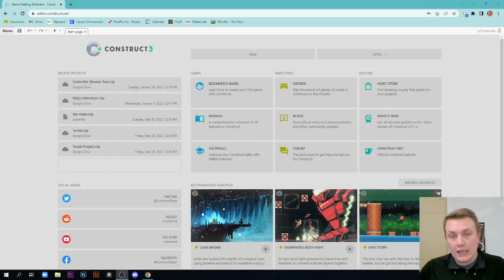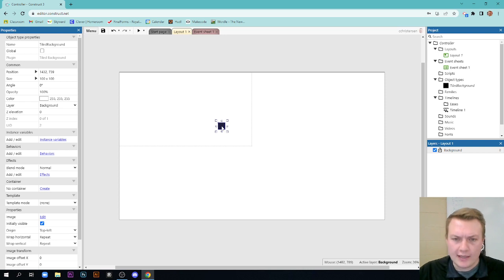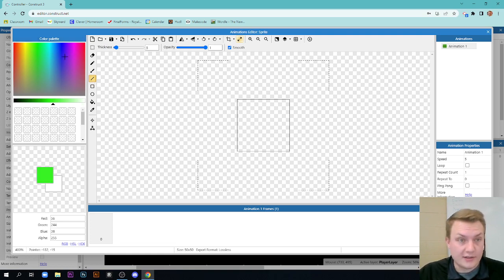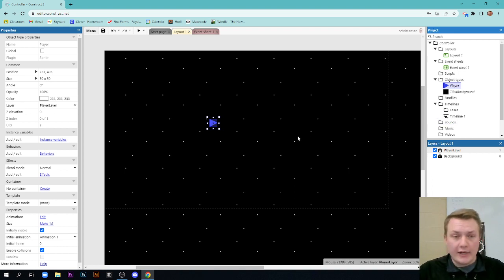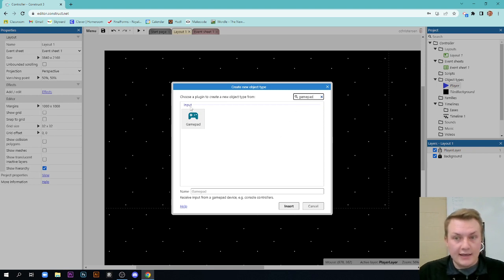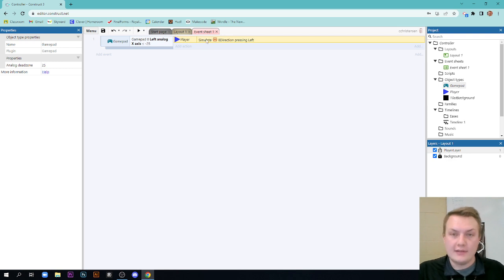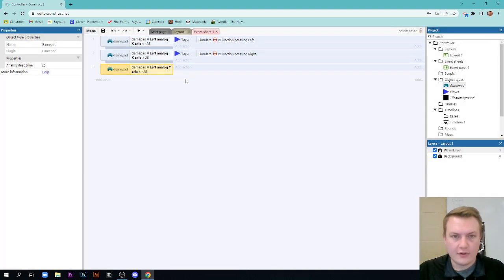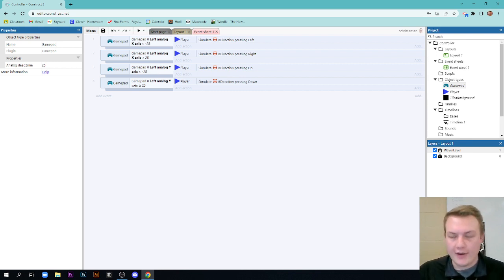How to Use a Controller in Construct 3 - Part 1: Set Up & Movement Using a Gamepad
In this video I show you how to set up a game to use a gamepad for movement in the Construct 3 game engine. I will show you what events you need to use in order to control 8 direction movement with an analog stick. This works best with an Xbox style controller.